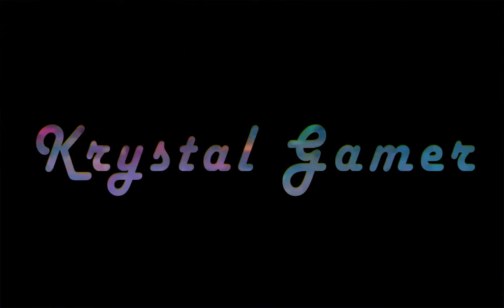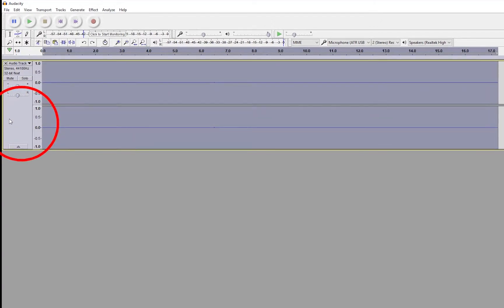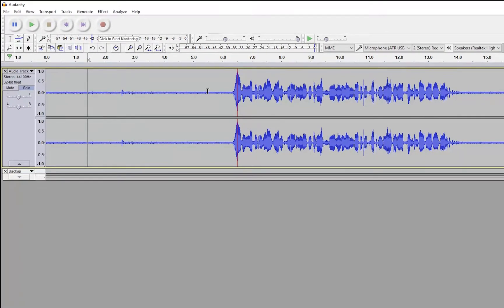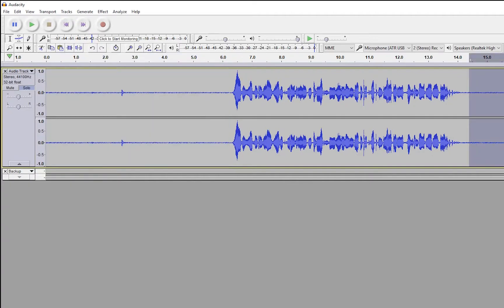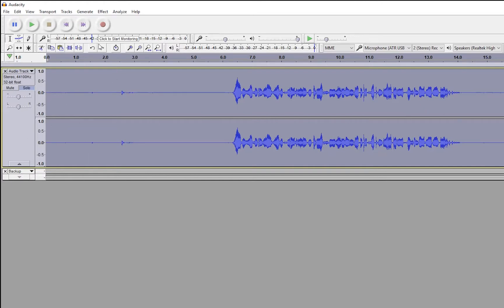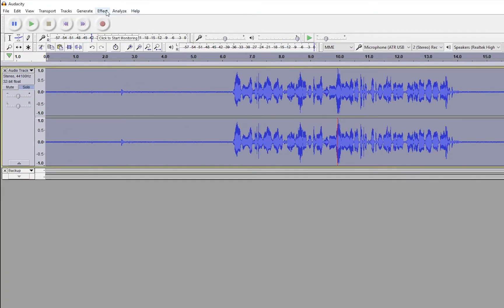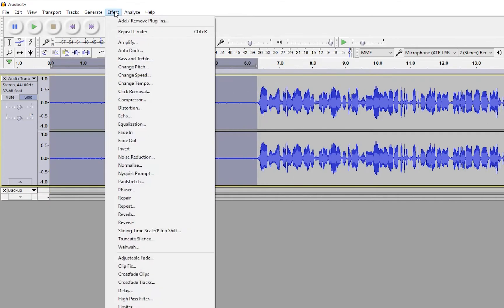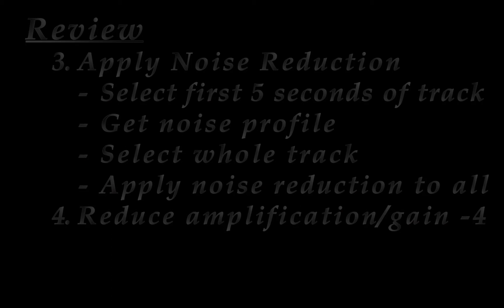7 Steps to Quick and Dirty Audio Processing in Audacity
7 Steps to Quick and Dirty Audio Processing in Audacity

This instructional video is meant to help those new to audio processing by providing a quick and easy workflow using the free software, Audacity.  It should improve vocal quality for spoken voice recordings.